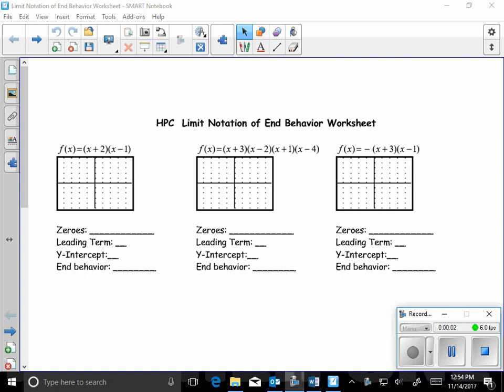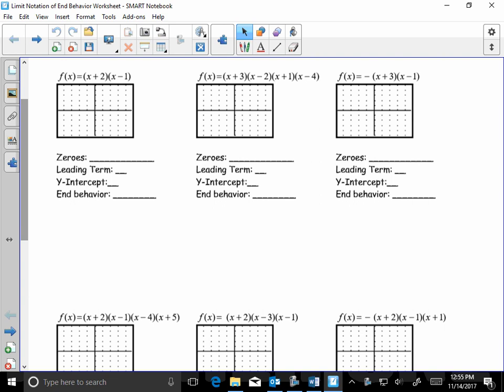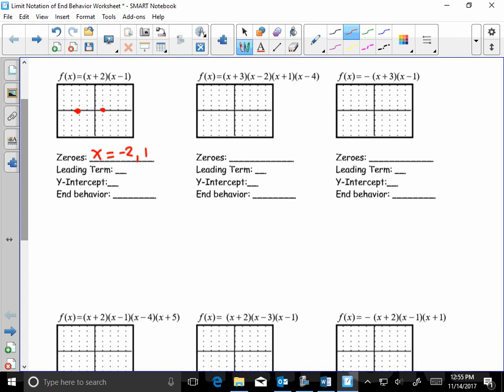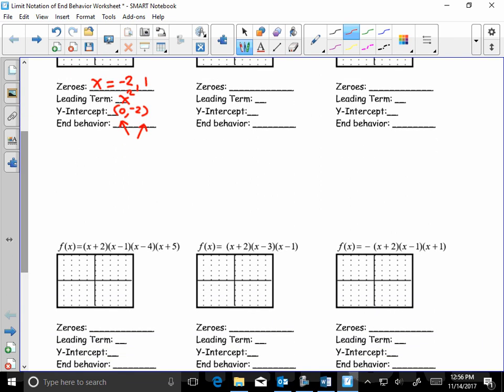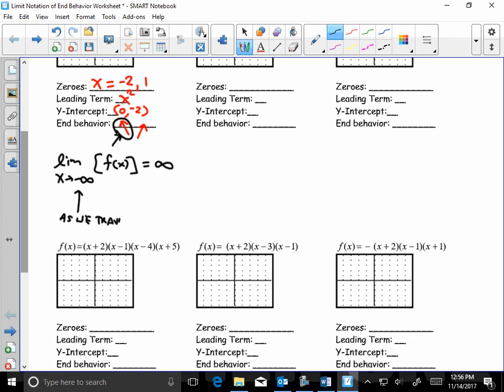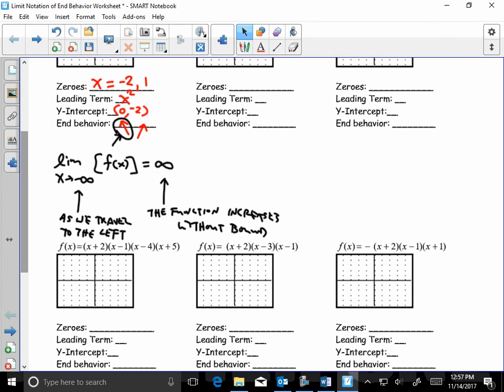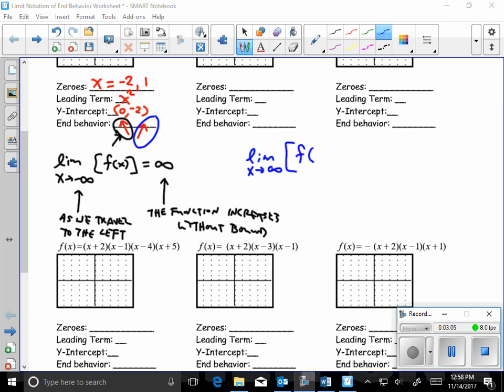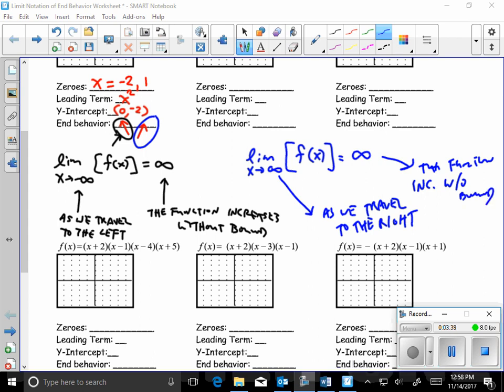(HPC) Limit Notation of End Behavior Notes